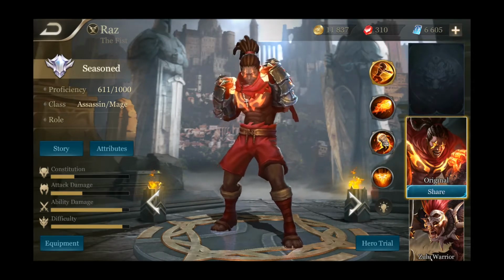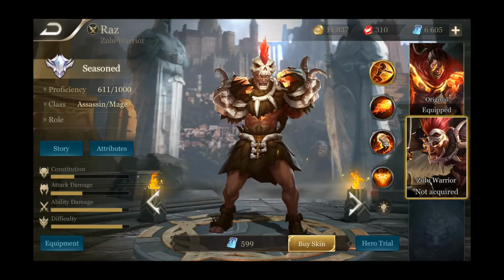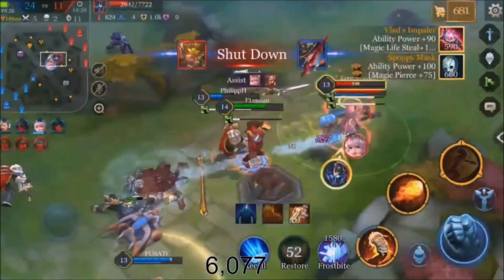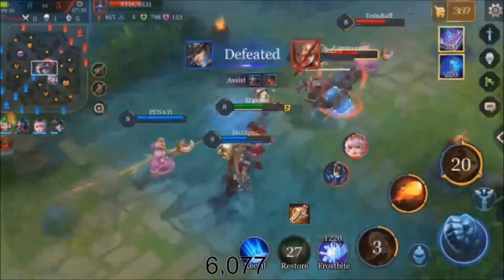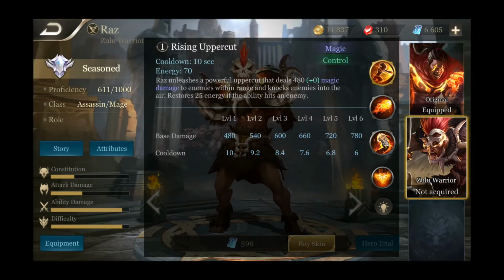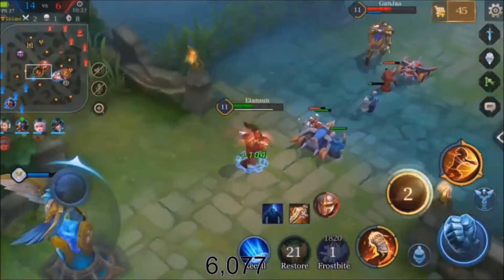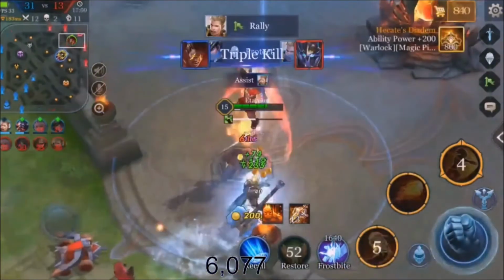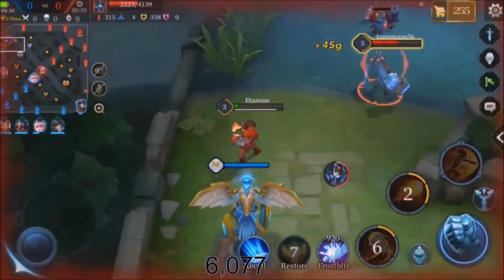Raz: Hero Guide Part 1 - Arena of Valor - Abilities, Tips & Tricks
Hey guys and welcome to Part 1 of our Raz guide! In this video we will cover how to effectively use Raz' abilities and give yourself and your team a much better chance to win with Raz' amazing tool kit. We'll also discover some great tips  and tricks that will help take your Raz game play to the next level. Keep an eye out for Part 2 of the guide because you will not want to miss this incredible build and watching Raz wrecking in action.